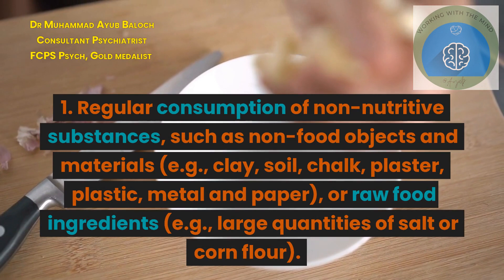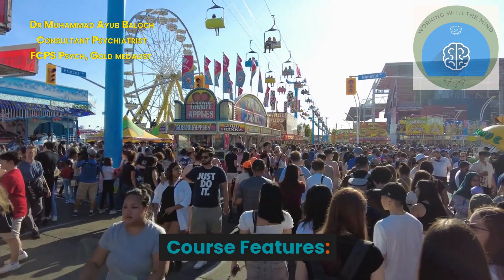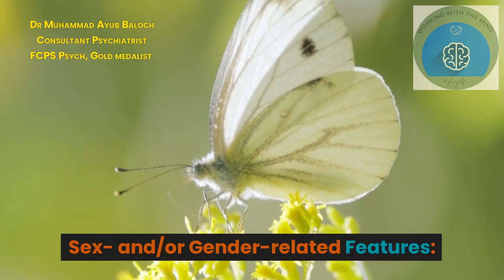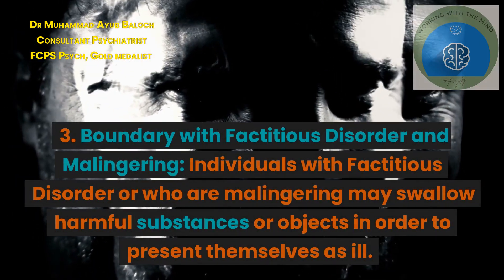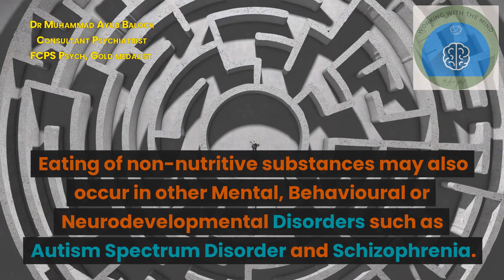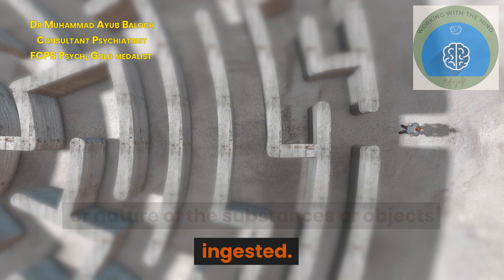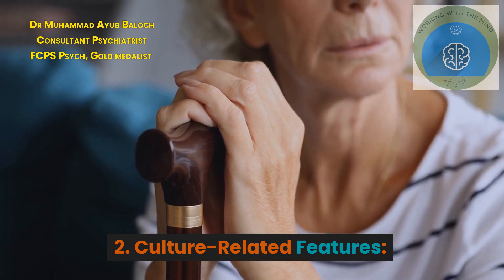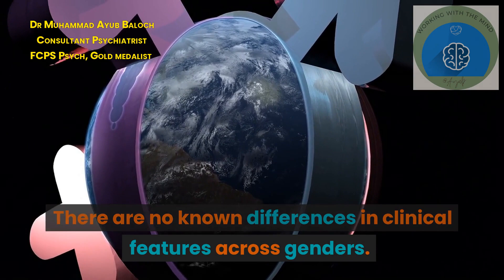Pica & Rumination-regurgitation disorder (Feeding or eating disorders ICD-11 )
6B84
Pica is characterised by the regular consumption of non-nutritive substances, such as non-food objects and materials (e.g., clay, soil, chalk, plaster, plastic, metal and paper) or raw food ingredients (e.g., large quantities of salt or corn flour) that is persistent or severe enough to require clinical attention in an individual who has reached a developmental age at which they would be expected to distinguish between edible and non-edible substances (approximately 2 years). That is, the behaviour causes damage to health, impairment in functioning, or significant risk due to the frequency, amount or nature of the substances or objects ingested.
Rumination-regurgitation disorder
Rumination-regurgitation disorder is characterised by the intentional and repeated bringing up of previously swallowed food back to the mouth (i.e., regurgitation), which may be re-chewed and re-swallowed (i.e. rumination), or may be deliberately spat out (but not as in vomiting). The regurgitation behaviour is frequent (at least several times per week) and sustained over a period of at least several weeks. The regurgitation behaviour is not fully accounted for by another medical condition that directly causes regurgitation (e.g., oesophageal strictures or neuromuscular disorders affecting oesophageal functioning) or causes nausea or vomiting (e.g. pyloric stenosis). Rumination-regurgitation disorder should only be diagnosed in individuals who have reached a developmental age of at least 2 years.